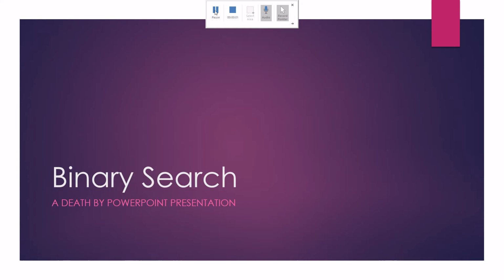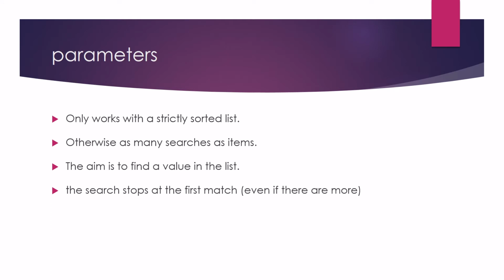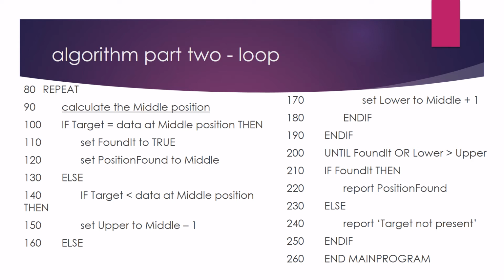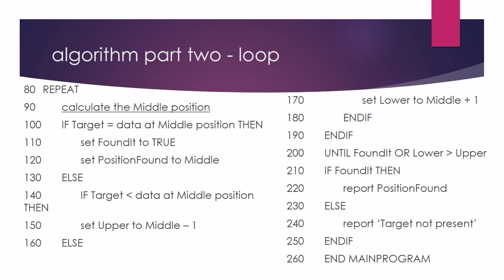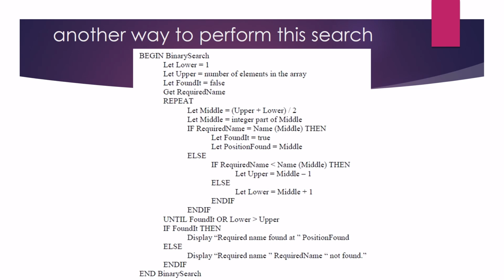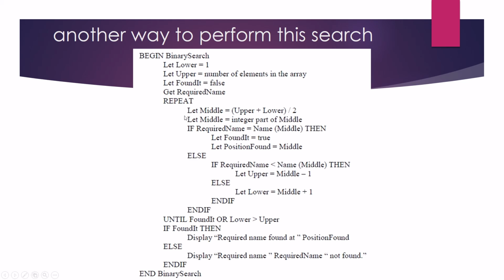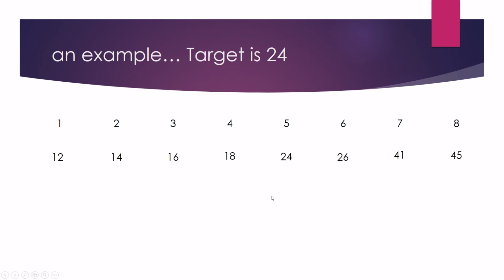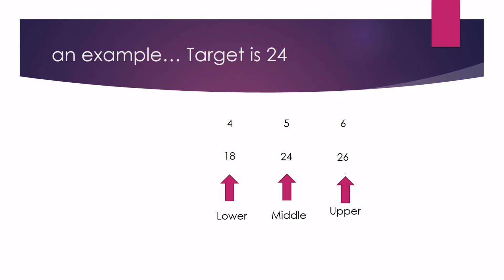9.2.2 binary search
Software Design and Development - Binary search algorithms